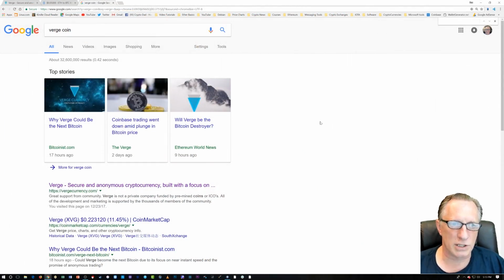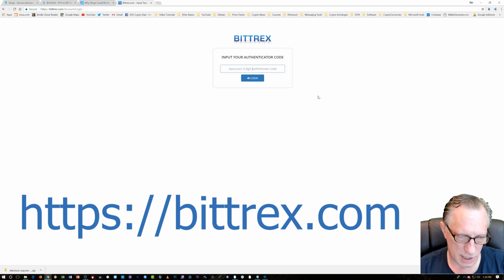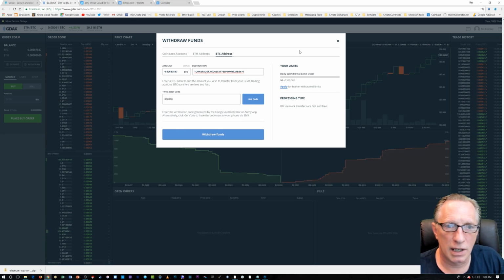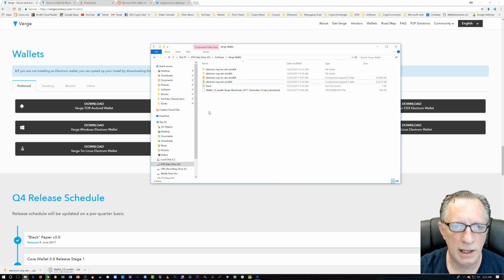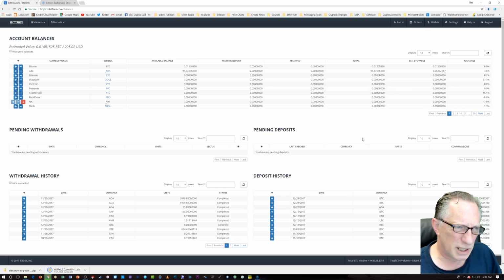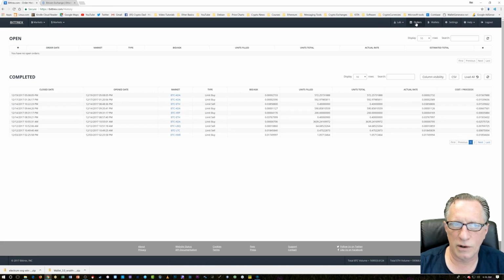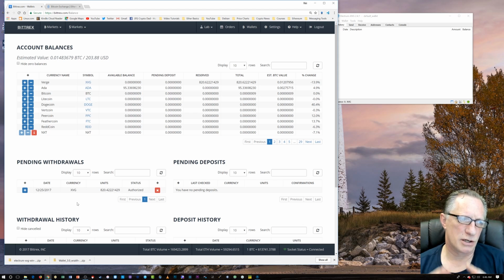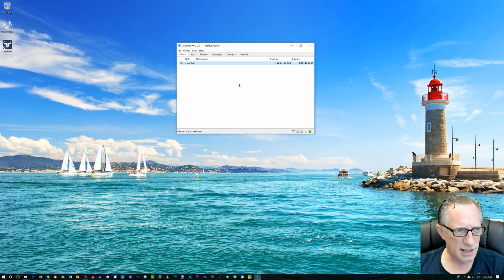How to Buy Verge Coin and Transfer it into Your Own Wallet (Extended for Newbies)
The Crypto Dad shows you how to buy Verge coin on Bittrex.com. Verge is a cryptocurrency designed with privacy in mind. It is much faster that Bitcoin with lower transaction fees.

I highly recommend the Google Authenticator app for extra security on your online accounts:

New social Media links!
1JBxwXG8P6PYKKsrHKzQduM8s8RoV3dnjr